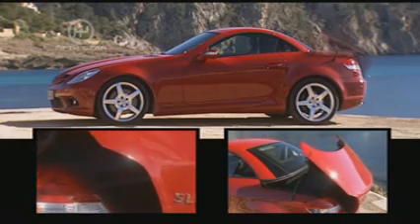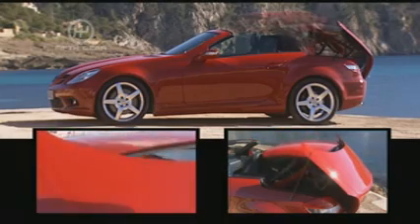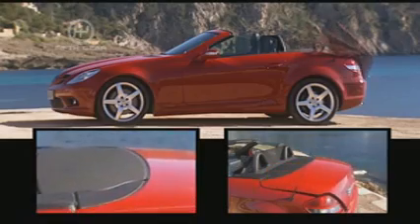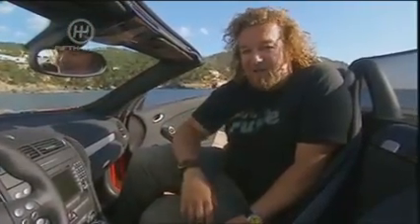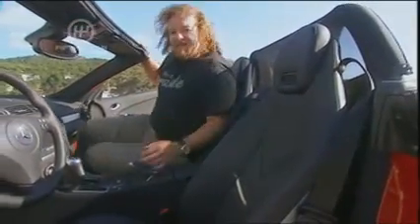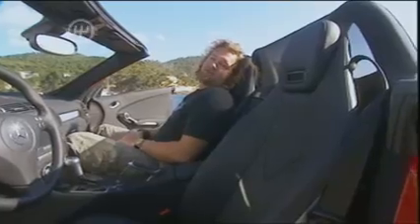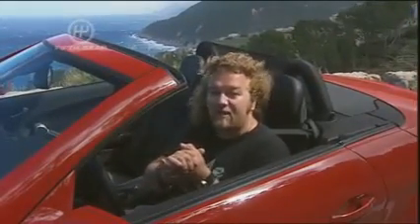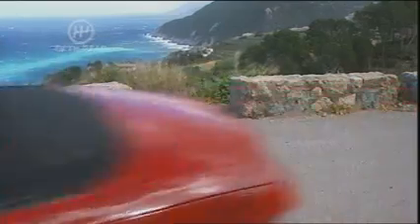Mercedes SLK - Road Tests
It's a handsome brute but its predecessor was never really a driver's car so what's it like now?